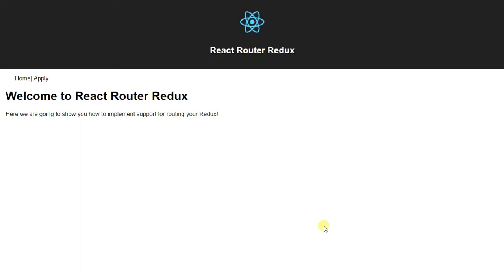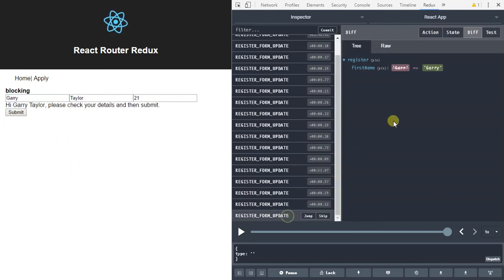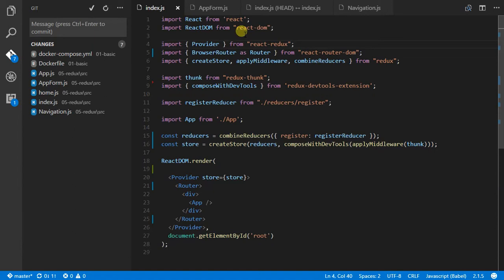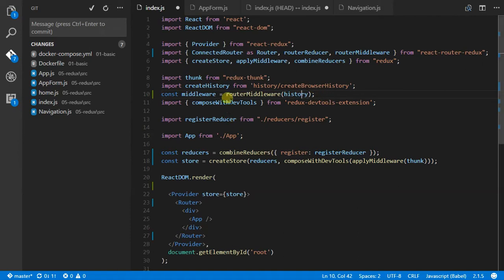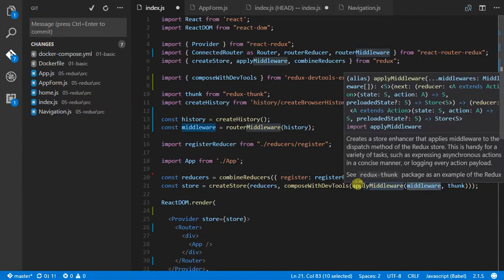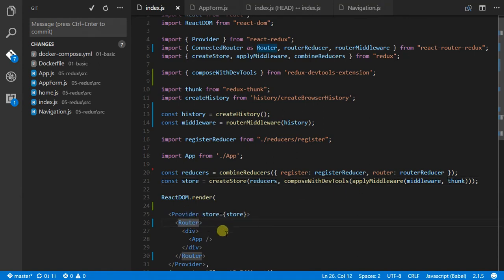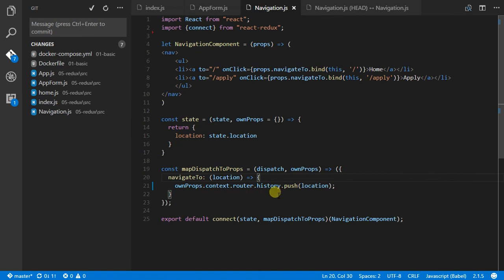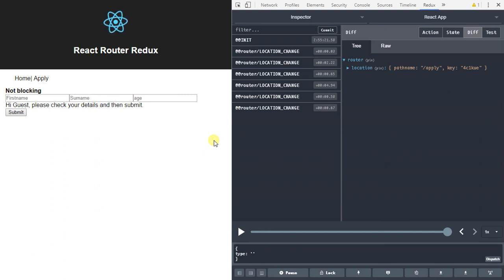Intro to React Router Redux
@gpltaylor: Demonstrates how to use React Router's inbuilt support for Redux. Code available at GitHub: